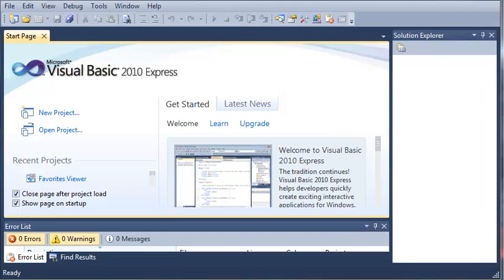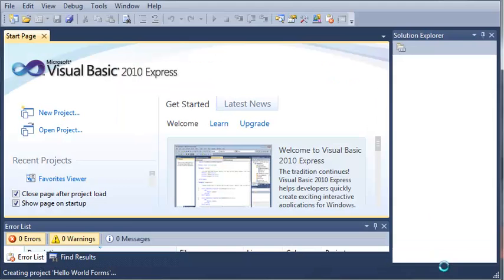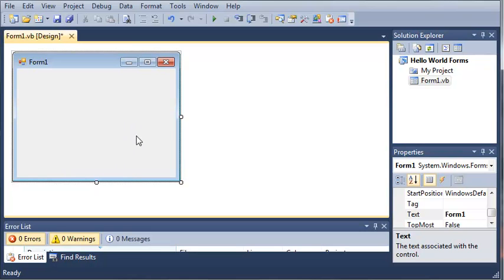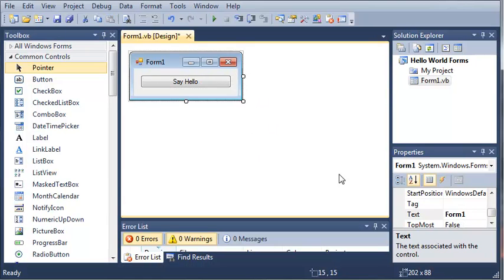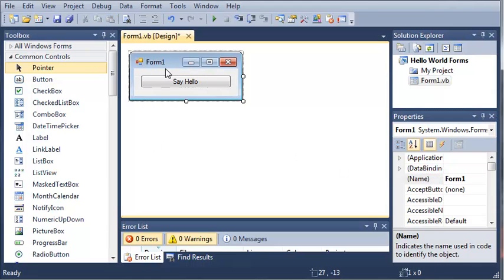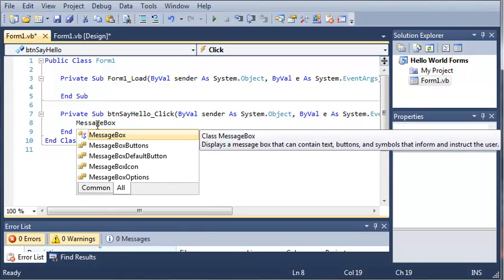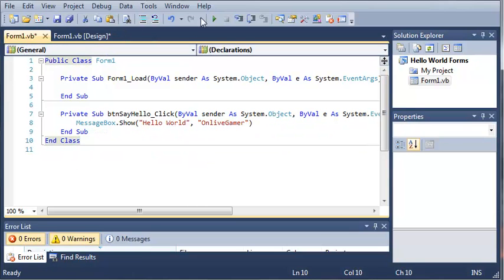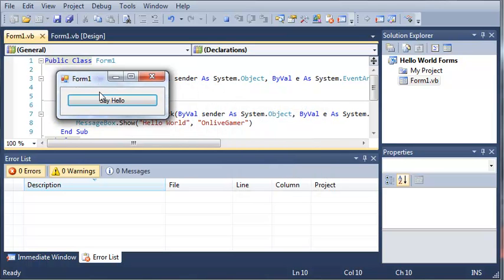Visual Basic Tutorial - 36 - Introduction To Windows Forms